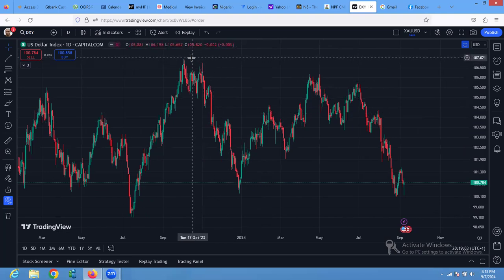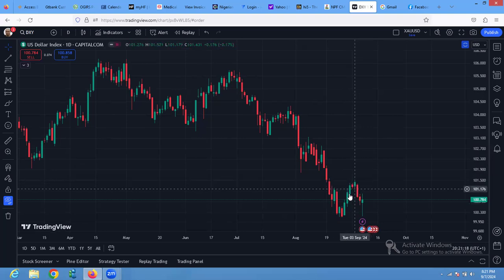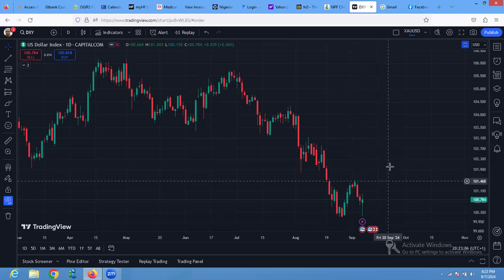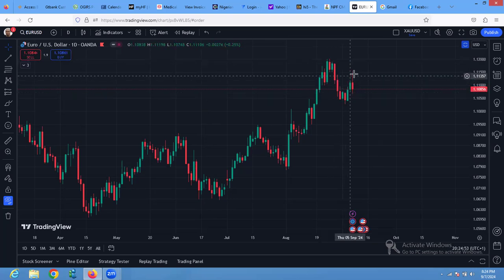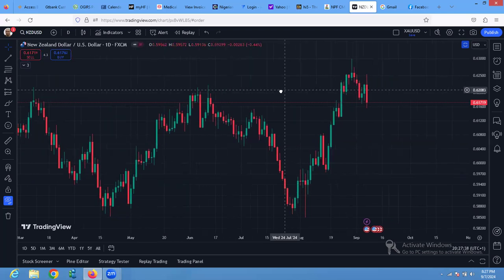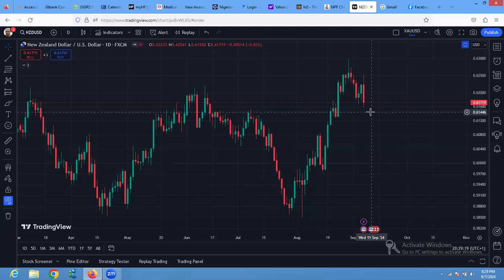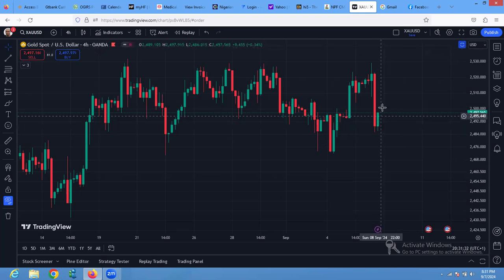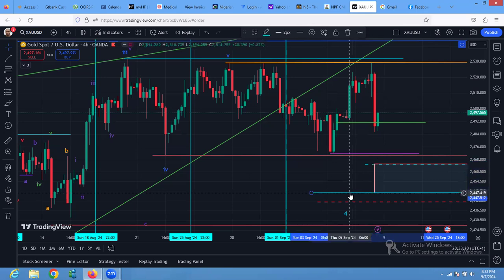DXY EURUSD NZDUSD XAUUSD WEEKLY UPDATE 09 09 2024